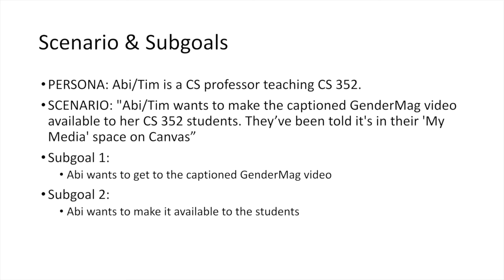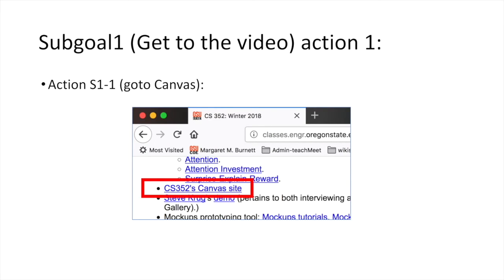Walkthrough Training 1. Action 1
That's also where to get materials for running a GenderMag Walkthrough.